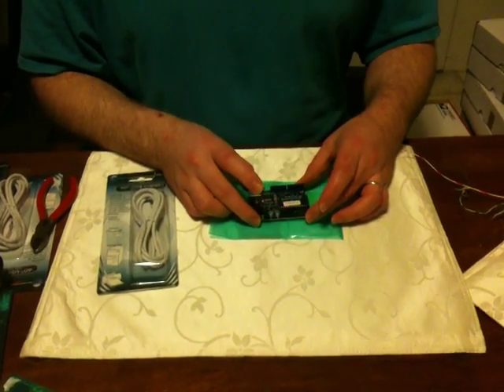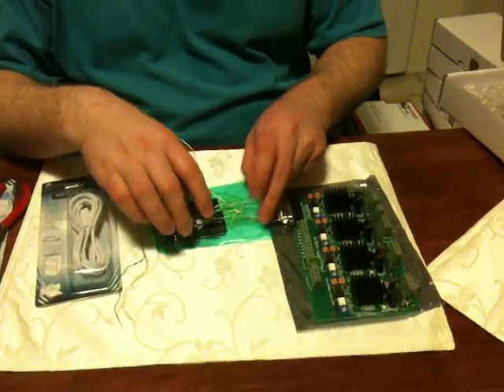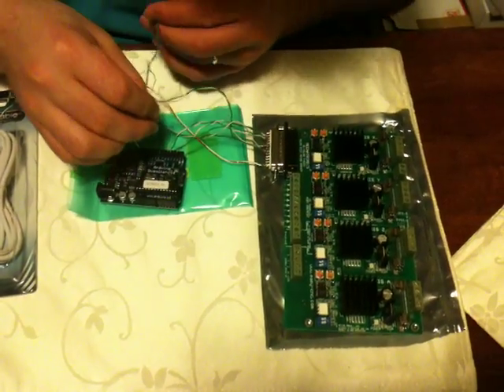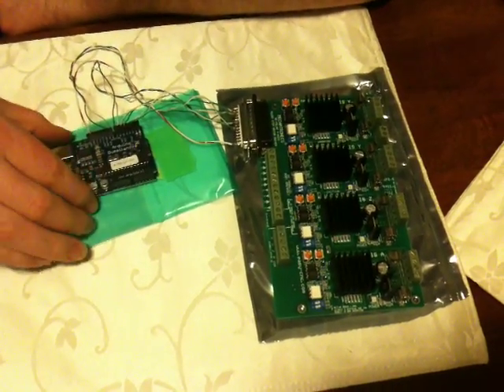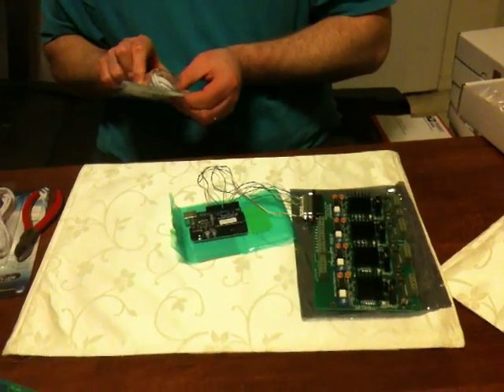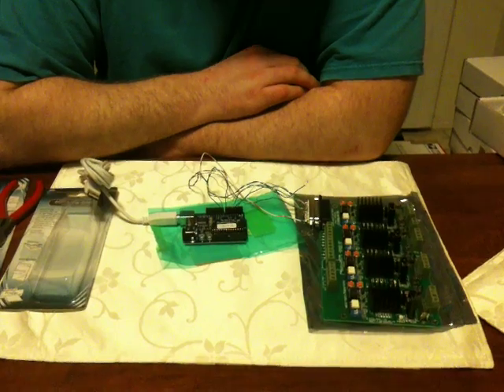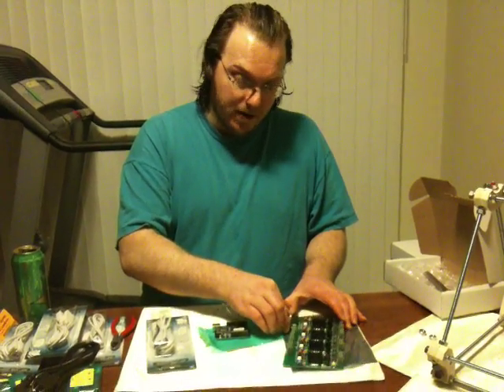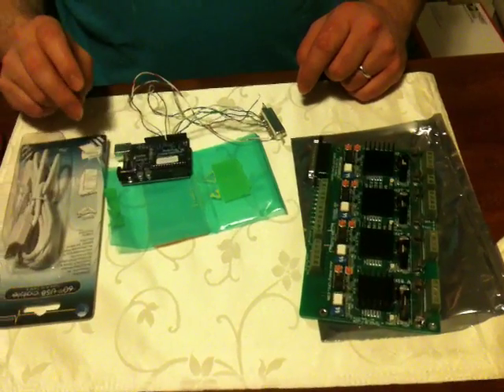mendel cnc board talking to arduino controller. instruction video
this video shows how catalyst mendel hooks up to cnc board. and your computer